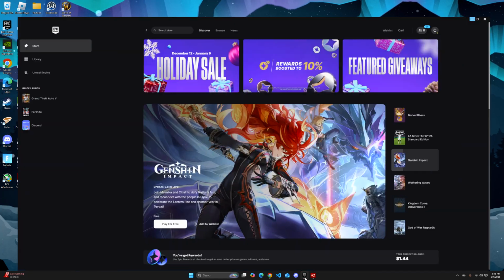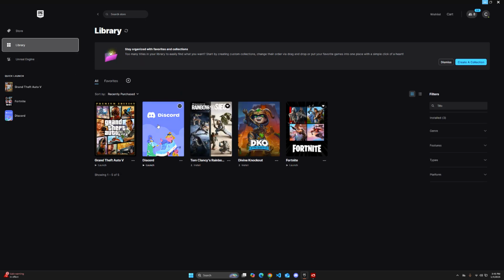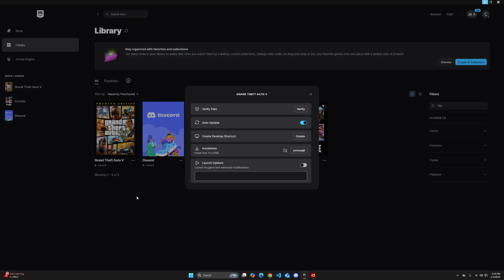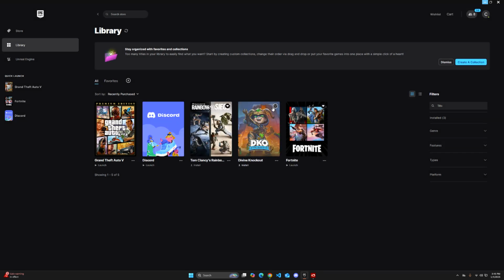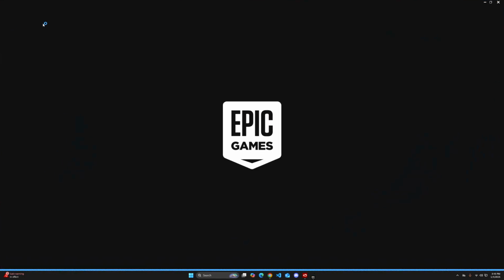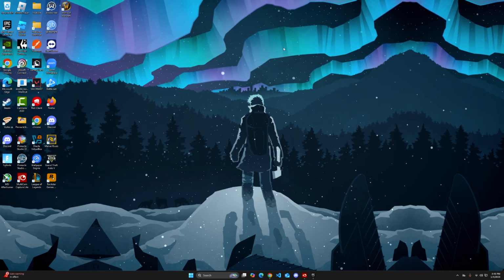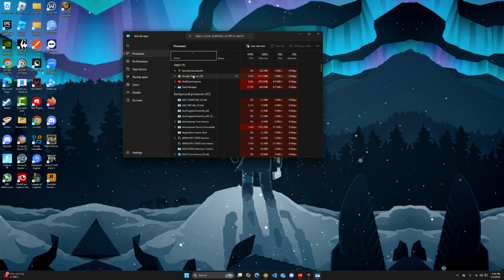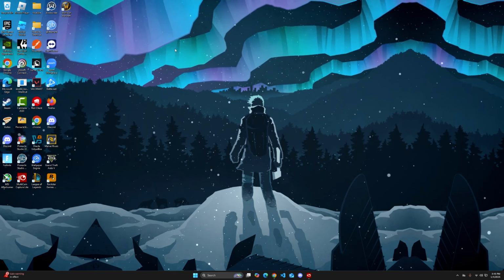FIX Hell Let Loose Not Launching / Keeps Crashing Tutorial! | 2025 (Easy Fix)